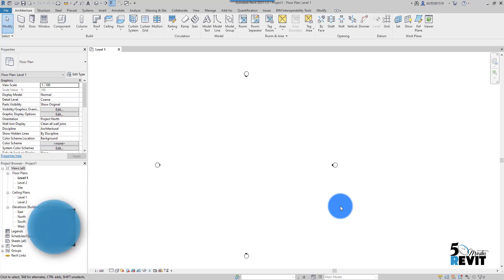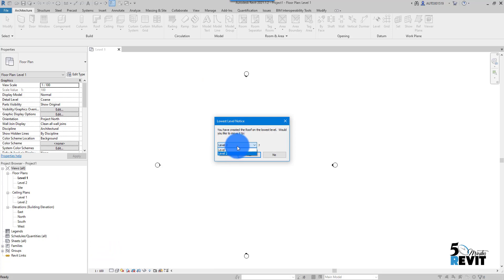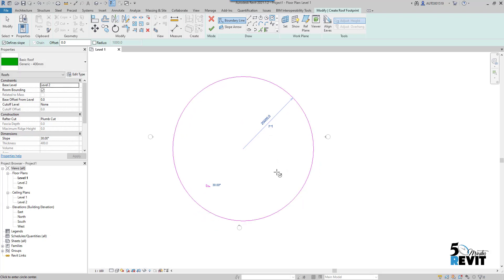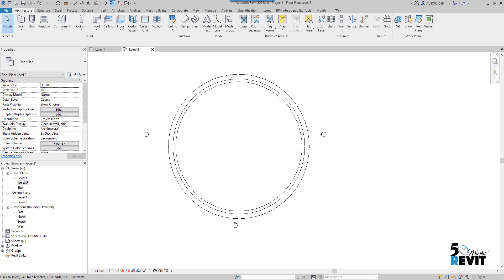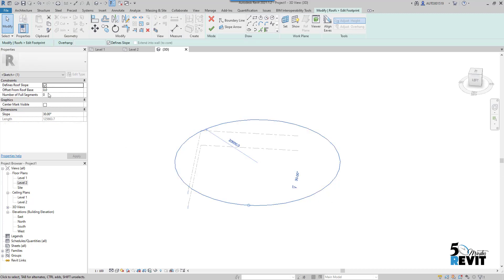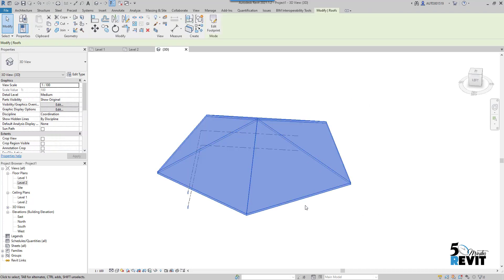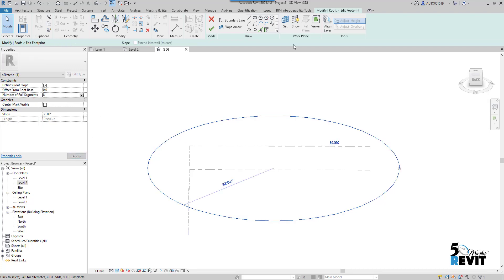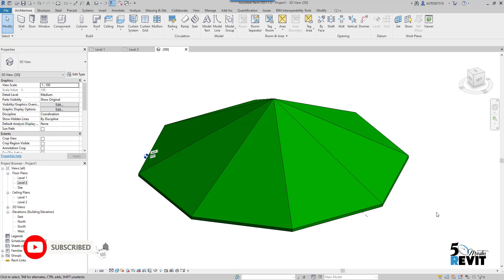Revit Productivity Tips and Tricks - Conical Roof Number Of Full Segments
In this 5 minutes Revit, We learn how a Conical Roof  with a Number of full segments
Revit
Building Information Modeling (BIM)
3D modeling
Architecture
Engineering
Construction
Design
Collaboration
Family editor
Parametric design
Documentation
Analysis
Rendering
Autodesk
BIM
Building Information Modeling
Construction
Architecture
Engineering
Collaboration
Virtual design and construction (VDC)
Data management
3D modeling
Clash detection
Interoperability
Facility management
Information exchange
Revit
3D modeling
Architecture
Engineering
Construction
Design
Collaboration
Family editor
Parametric design
Documentation
Analysis
Rendering
Autodesk
BIM
Building Information Modeling
Construction
Architecture
Engineering
Collaboration
Data management
3D modeling
Clash detection
Interoperability
Facility management
Information exchange